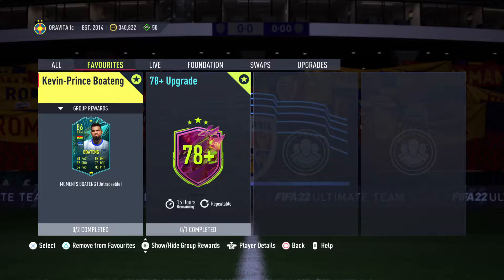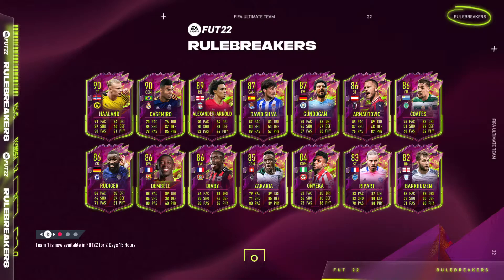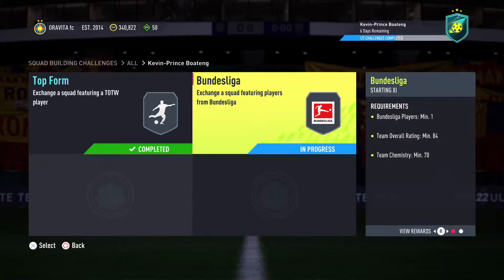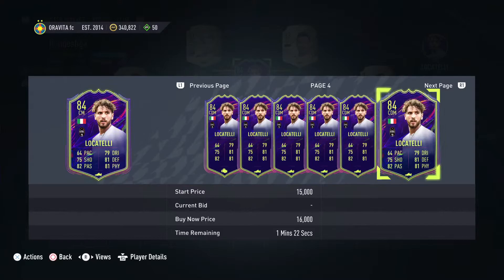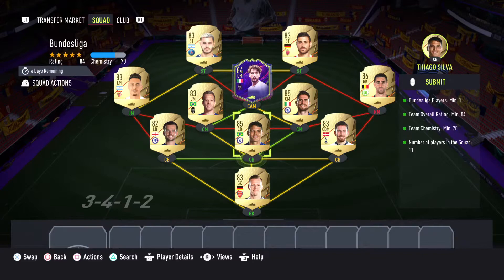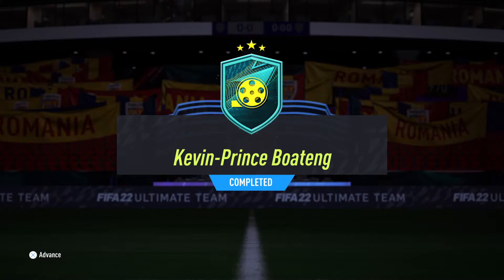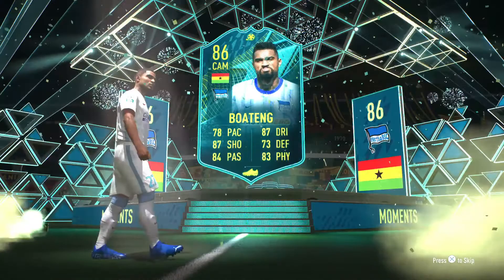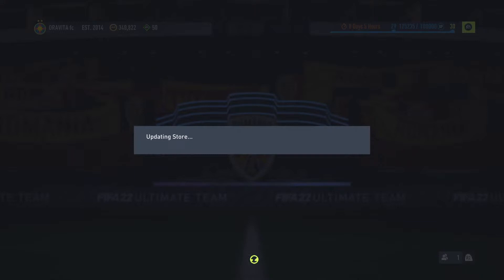Kevin-Prince Boateng SBC Cheapest Solution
PS5 Objetives UCL Road to the Knockouts  Kruse